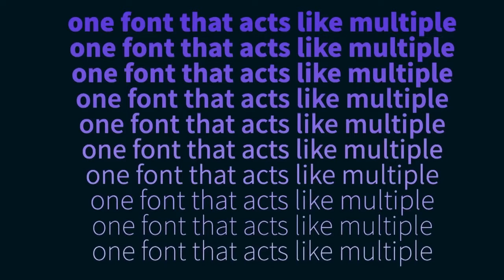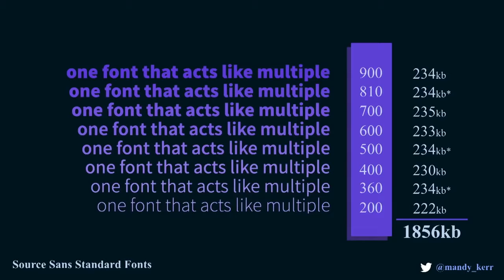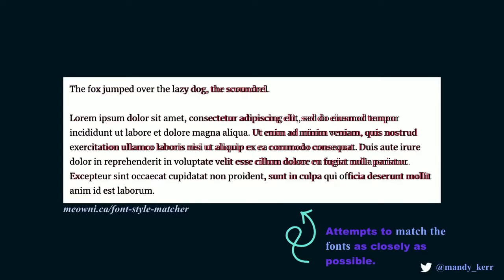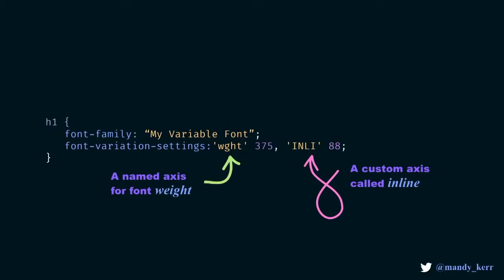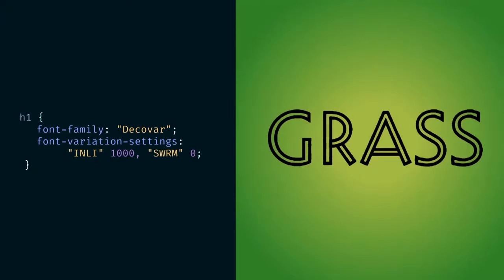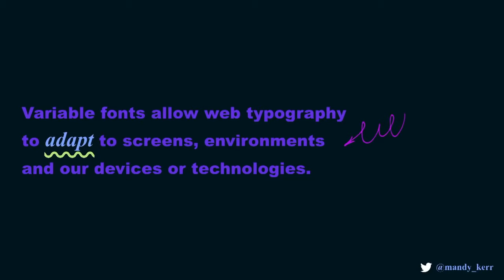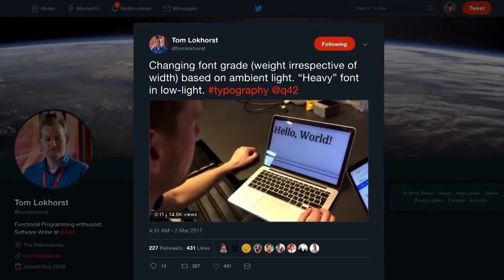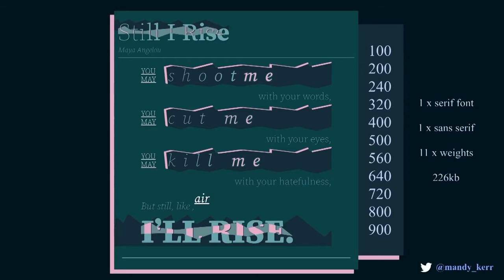Variable Fonts and the Future of Web Design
The web is entering a new era of design opportunities with the introduction of CSS Grid, Photoshop like effects such as filters and blend modes and importantly the increasing support for Variable Fonts.

Variable fonts can offer practical and creative opportunities for web design. We can combine them with pre-existing technologies to improve our font performance, design, accessibility and usability of our websites. We can also begin to explore new and exciting creative opportunities for story telling, design and expression in ways standard fonts could never provide us.

This is just the beginning of our journey to discover what we can do with variable fonts..

Mobile App Design in Photoshop From Scratch: Design Uber App

The Complete App Design Course - UX, UI and Design Thinking